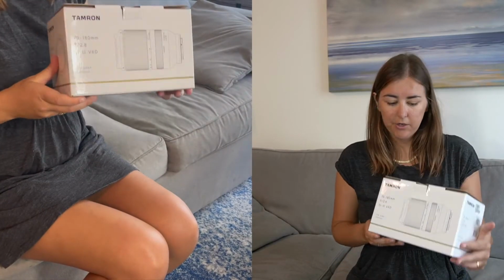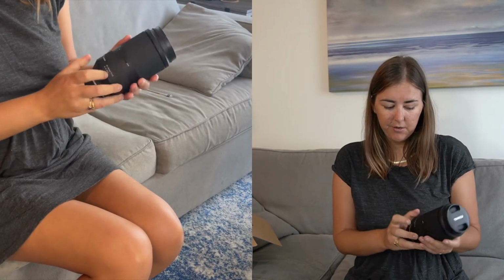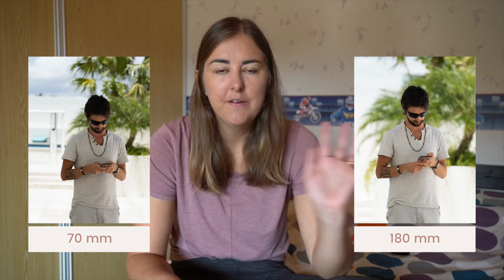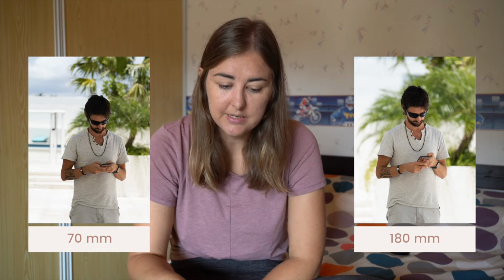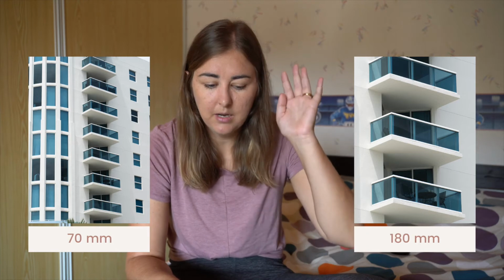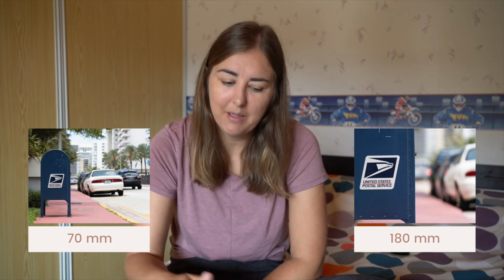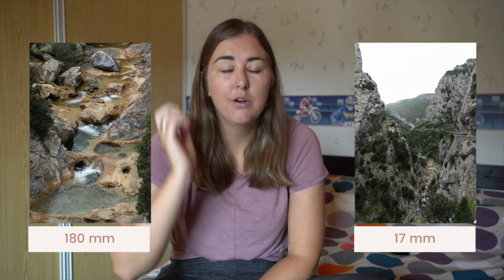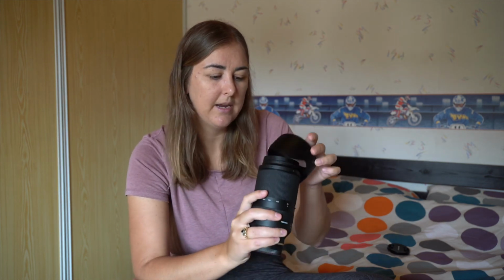TAMRON 70-180 F2.8 LENS FOR SONY. UNBOXING & FIRST IMPRESSIONS. Plus photo samples & my experience!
In this video, I open and unbox the Tamron 70-180 f2.8 lens for Sony APSC cameras. I show you what's in the box, talk about my very first impressions and then talk to you after 3 weeks of using it. I also include some photographs to show you how to photographs look and talk you through what I think of this lens.

Tamron 70-180 f2.8

👩🏼 ABOUT ME
Rosie